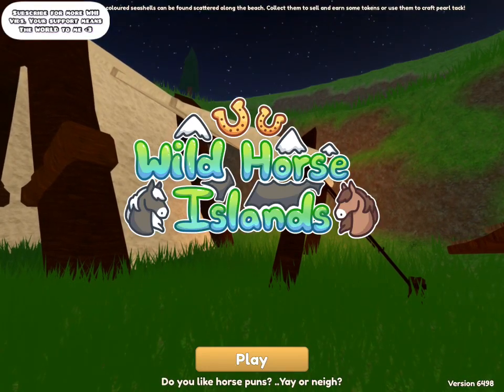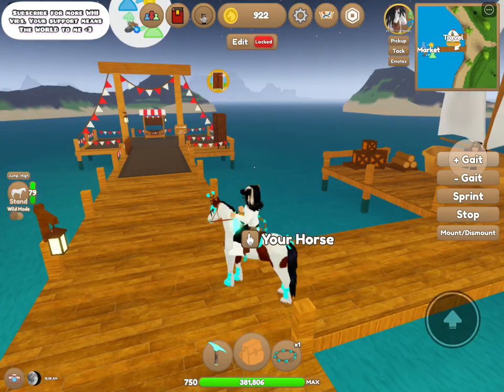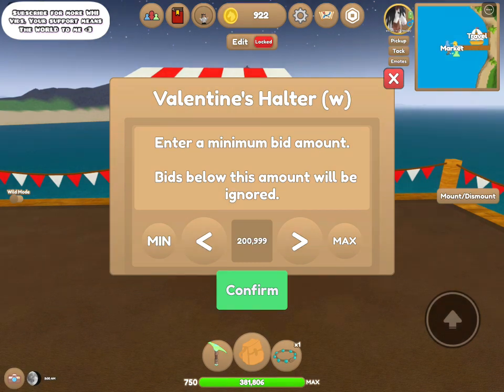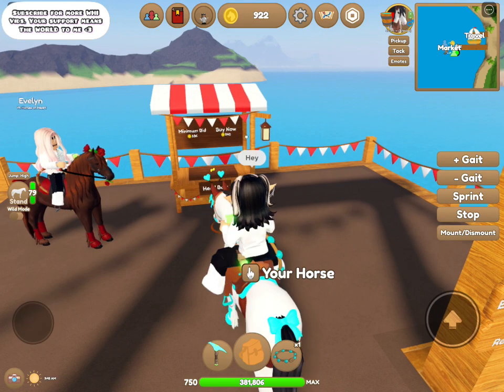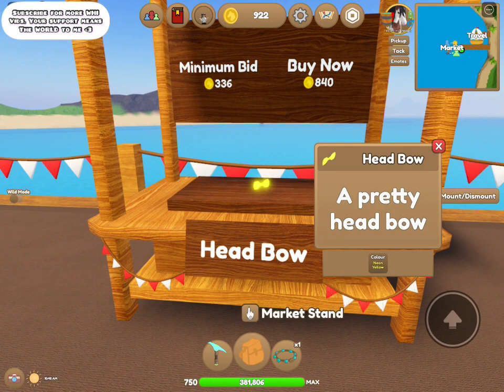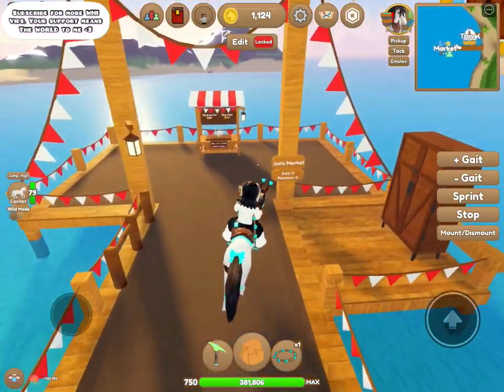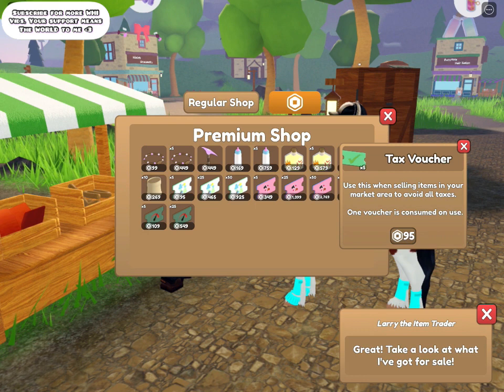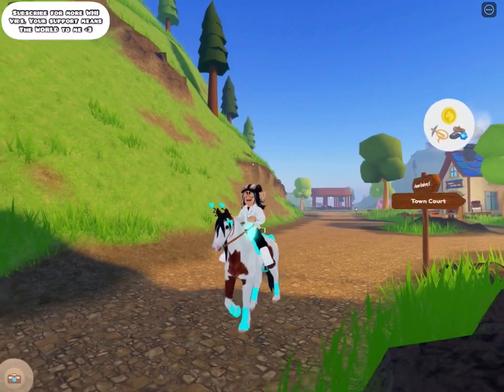*EXPLORING* The MARKET STAND Update! II Wild Horse Islands II Roblox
The Valentines event is over, but the Market Stands update is here now!
Wild Horse Islands is were the real Country Life is at! With this new update we’ll be able to auction off items. Just like a real market! Players can even bid! “SOLD” to whoever has the highest bidding.
In this video, I’ll be exploring the new update.  Showing you all you need to know!  Have fun playing WHI yourself guys.  This market update is such a great way to earn coins.  Im gonna be RICH, lol.

Musician: LiQWYD